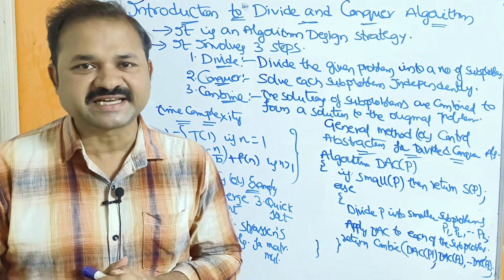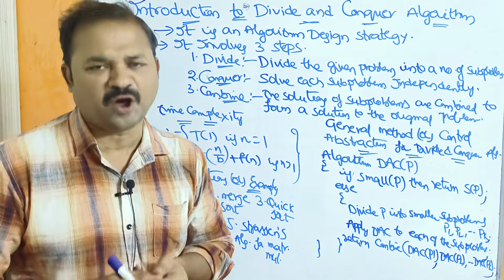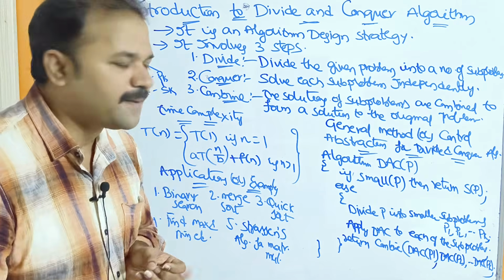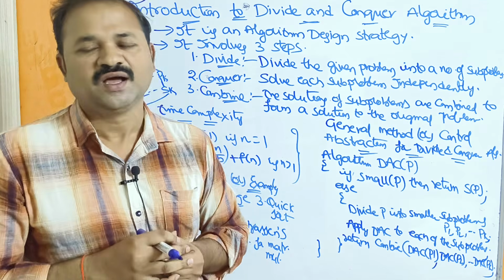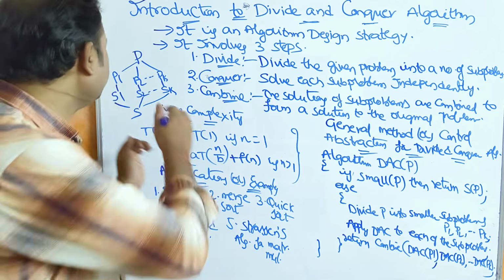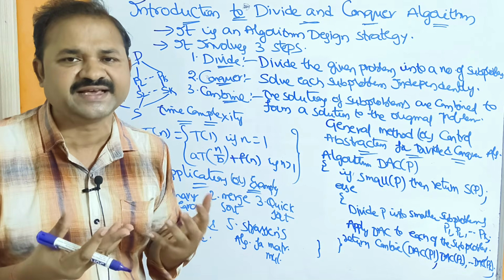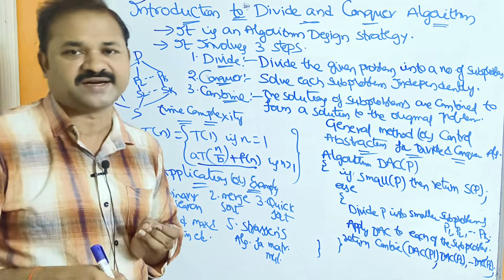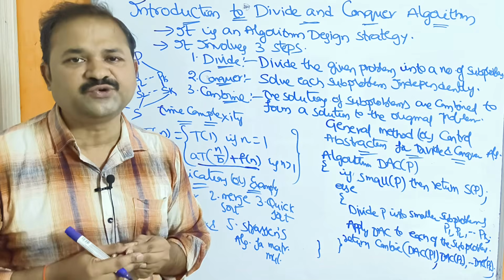Introduction to Divide and Conquer Algorithm | General Method | Control Abstraction |Time Complexity